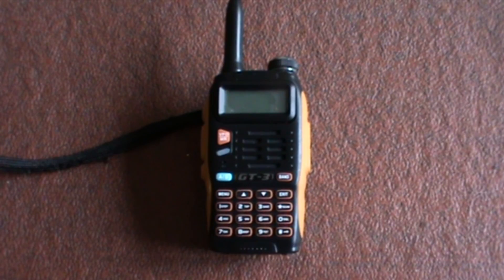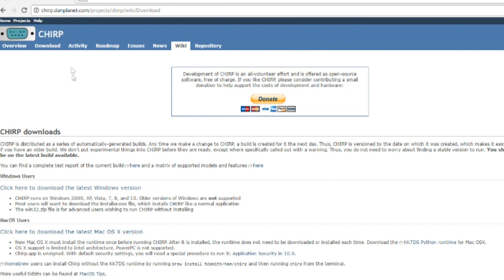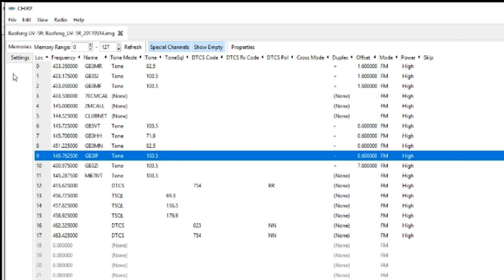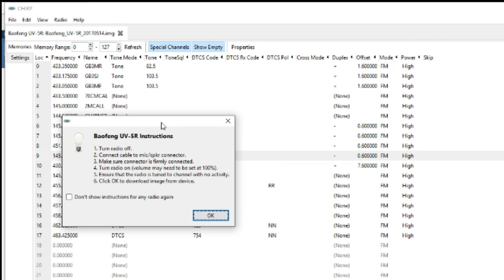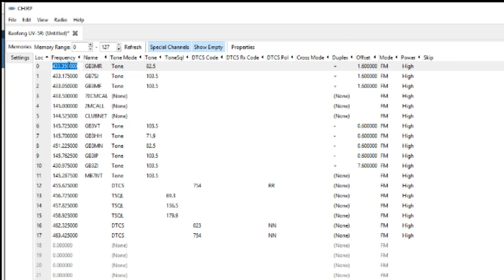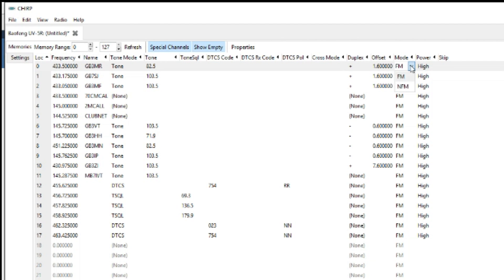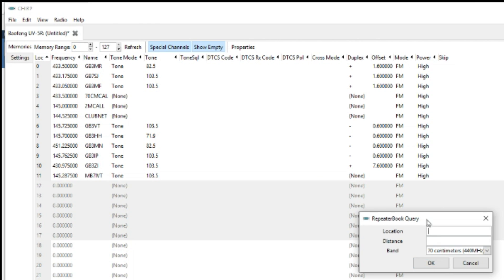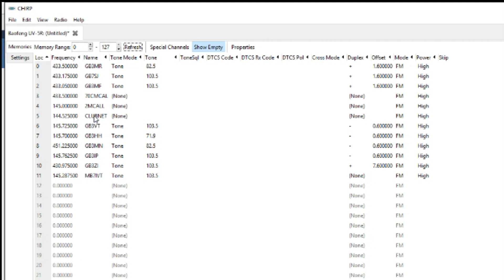How to Programme the Baofeng GT3 Mk2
How to Programme the Baofeng GT3 Mk2 and other radios using CHIRP Software.